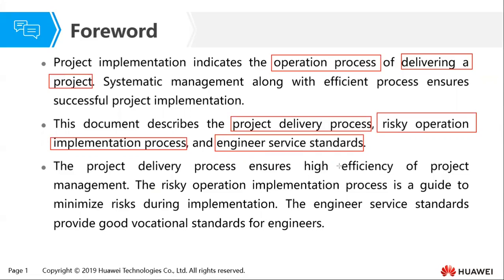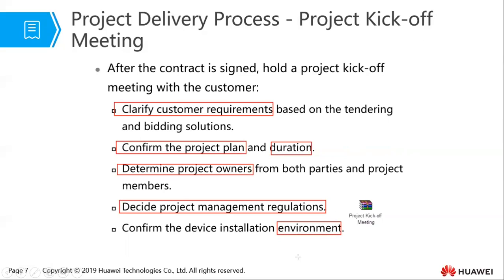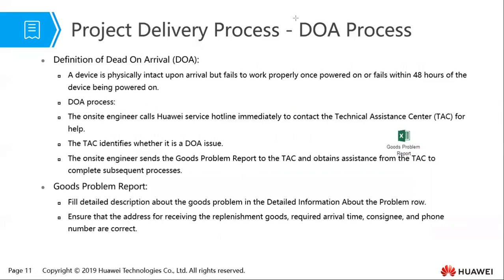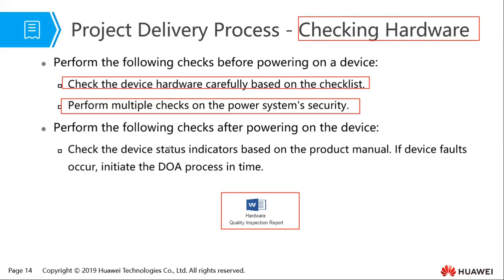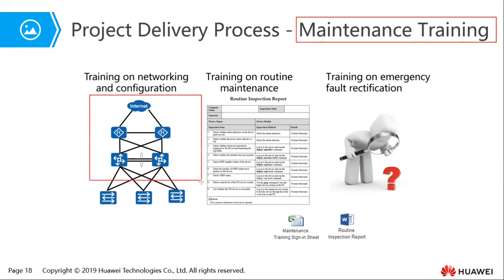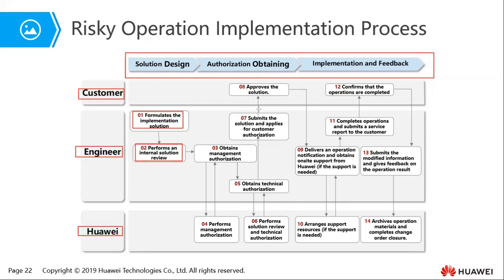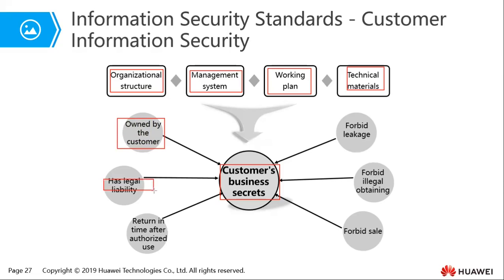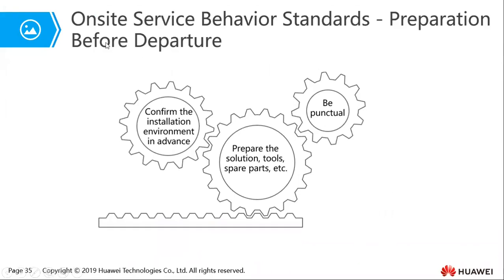Topic 3 Network Implementation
Upon completion of this section, you will be able to:
- Comprehend the project delivery process
- Be familiar with the risky operation implementation process
- Understand the engineer service standards